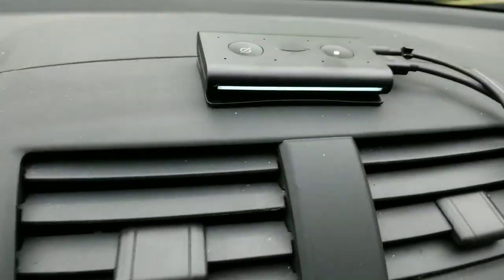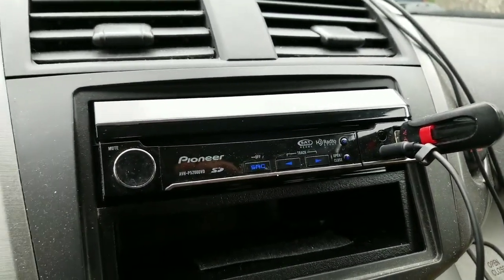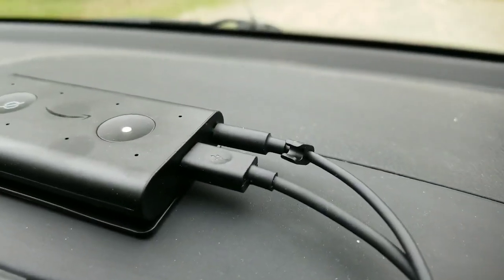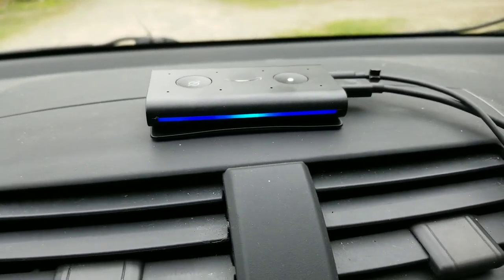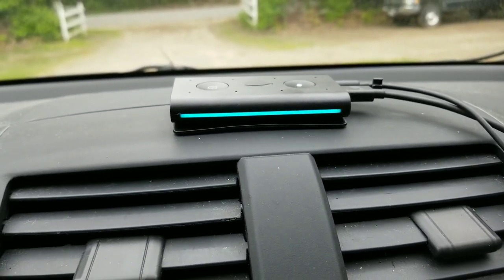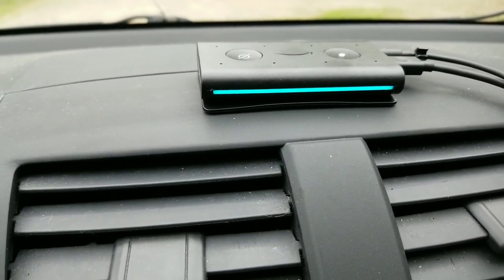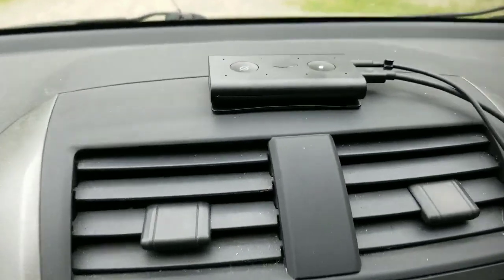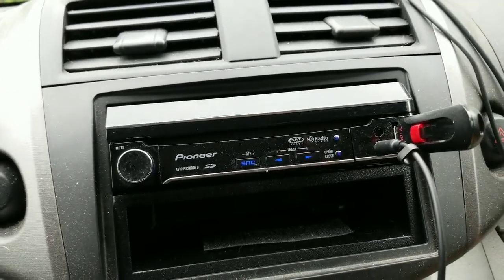Echo Auto Fix And Quick Overview